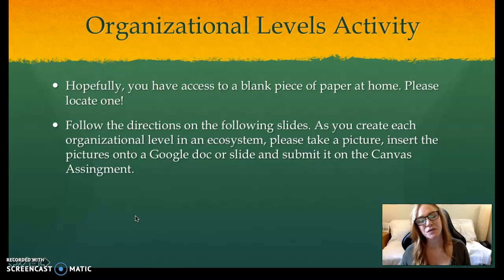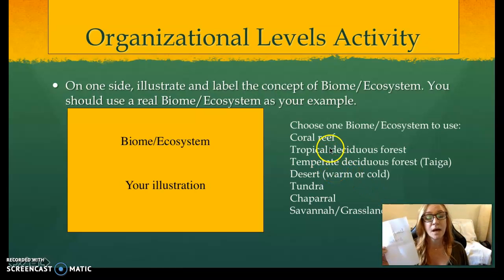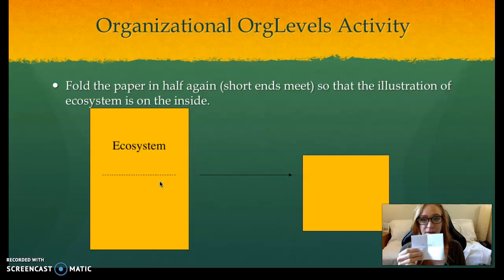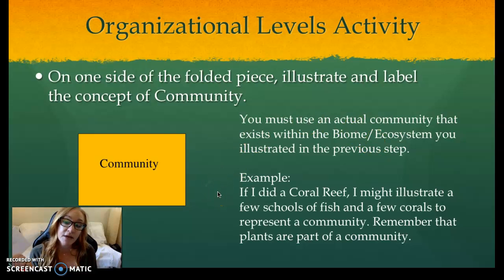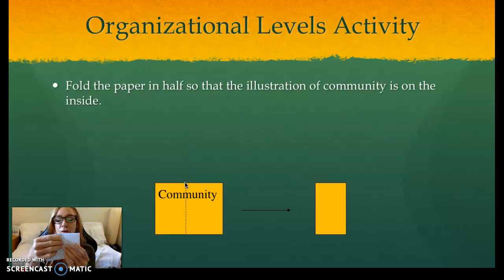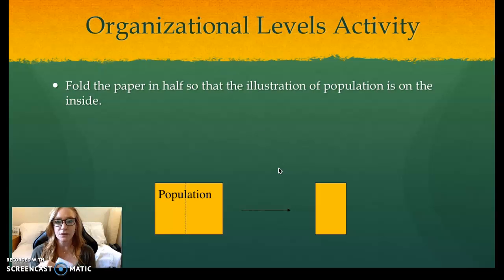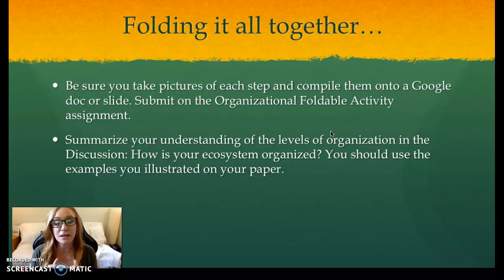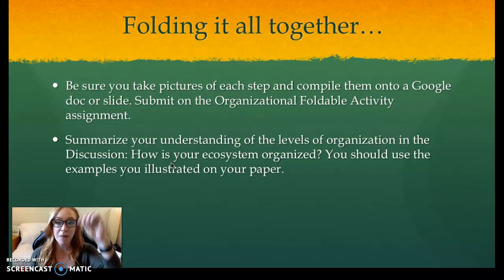Organizational Level Foldable instructions